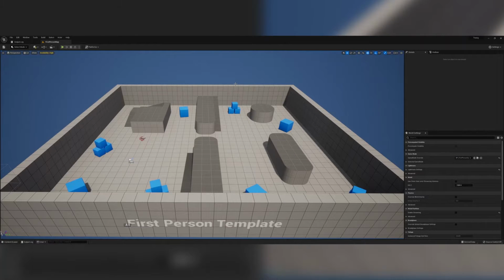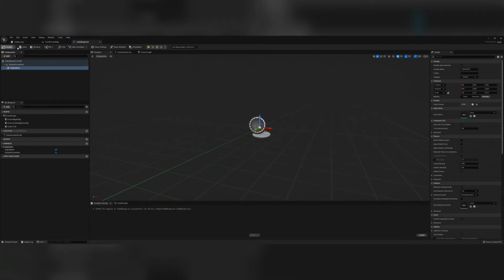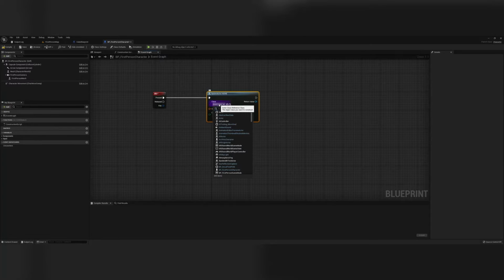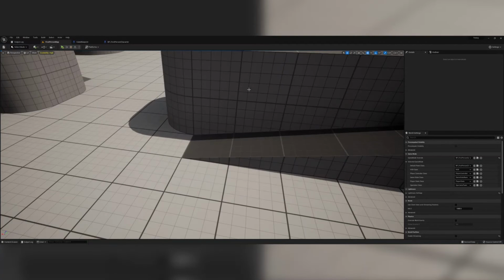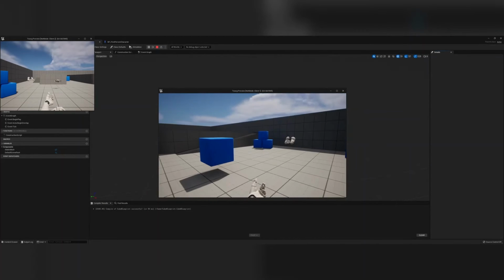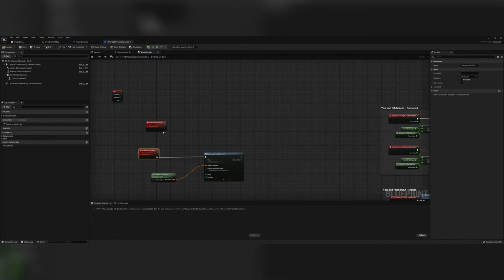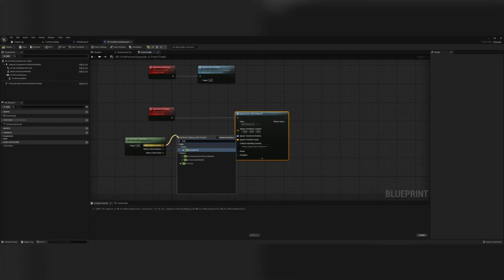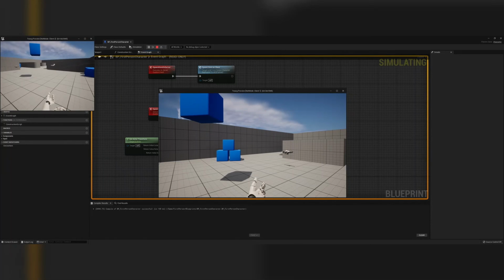Roburna Labs Game Dev School #4 Spawning a item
Welcome to Roburna Labs Game Dev School #4. In this video we will make a system where a client can spawn items on the server that are visible to all the other clients.